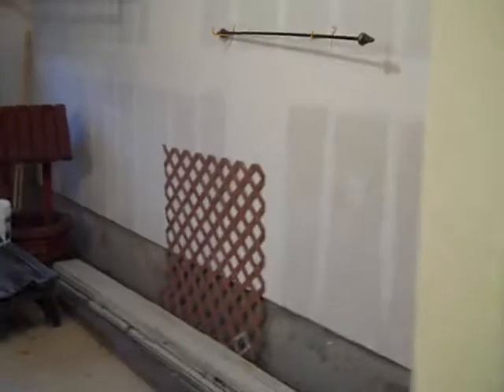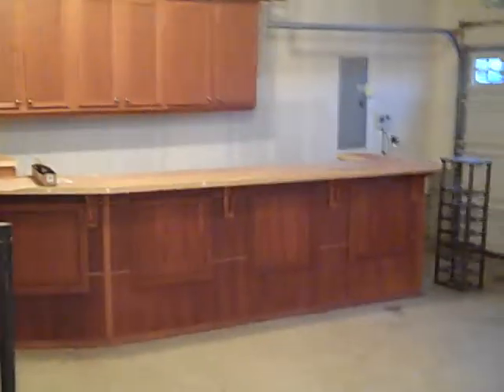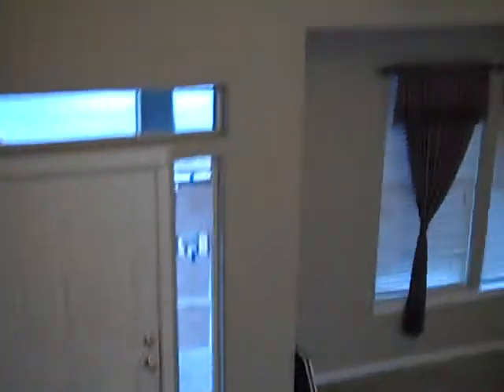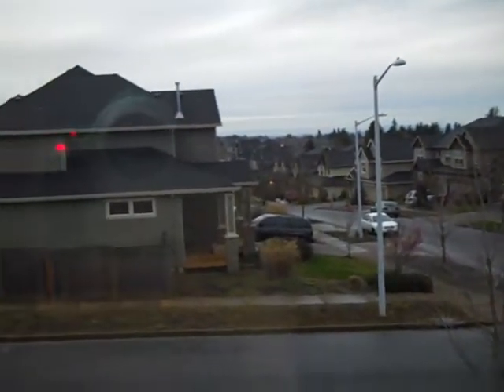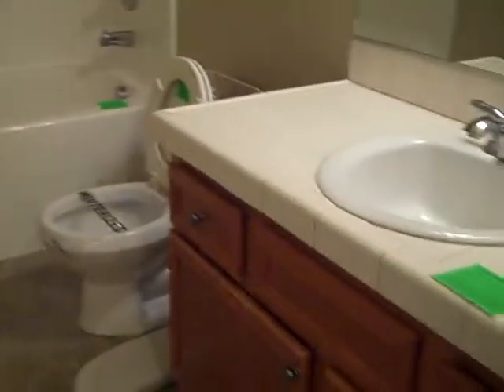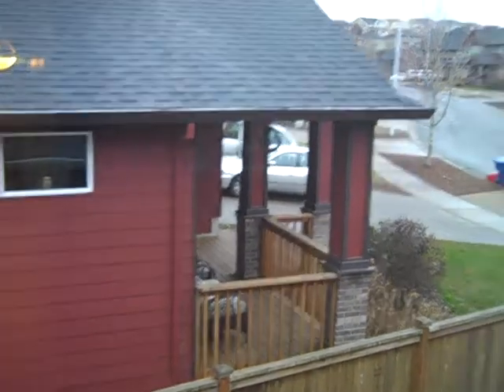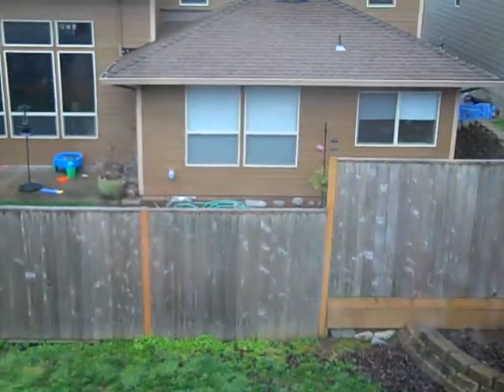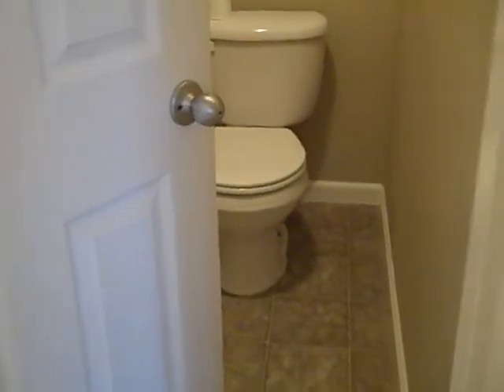303 Stellers Eagle Continued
I ran out of memory...I hope you find this helpful.